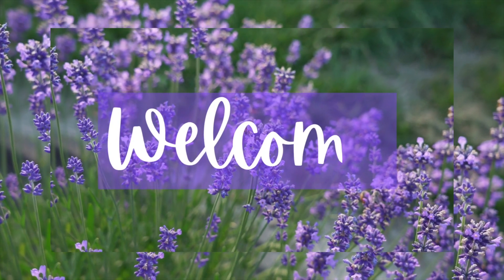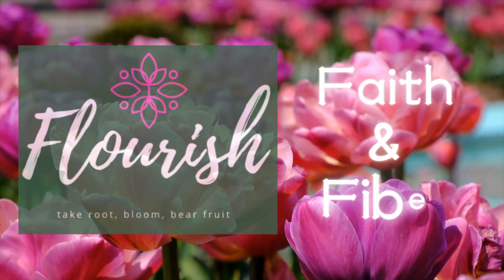Flourish Creatively Podcast 20 Some WIPs - But only one I can show!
I've got 4 WIPs going, but talking about my cat amigurumi. It's going to be so cute!
Discovery Bible Study - Luke 14:25-33

00:00 Intro
01:37 WIPs
14:16 Packing Progress
15:41 Discovery Bible Study

Mentions:
Caroline @carolinefortheloveofcrochet
Cassandra @craftablyeverafter

Find me:
   flourish.faith.fiber
Ravelry
   JannaKay65